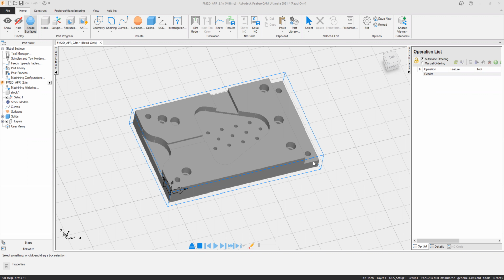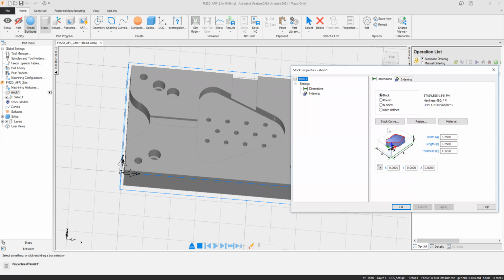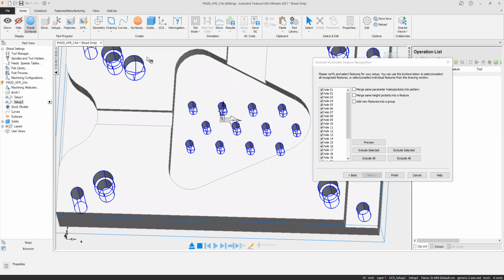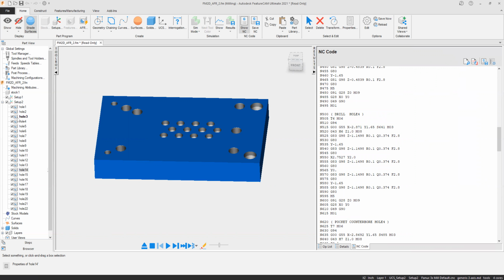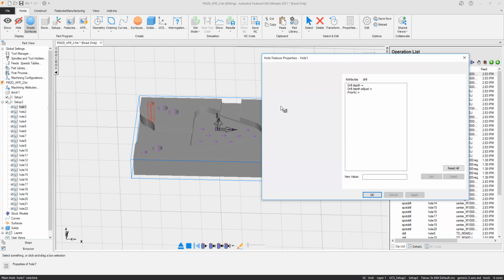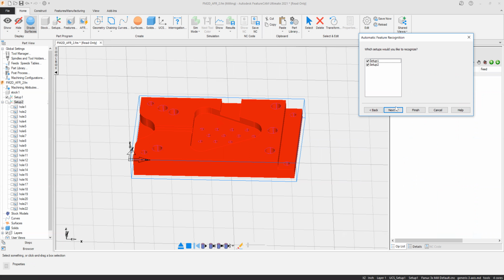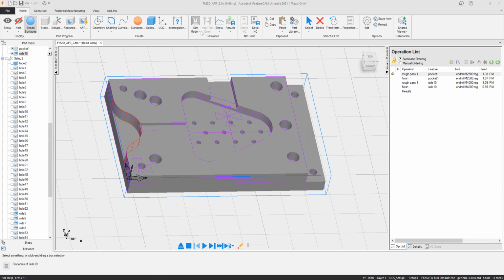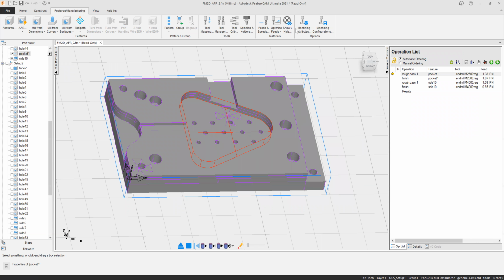FeatureCAM AFR hole